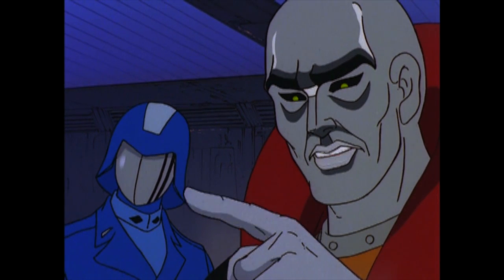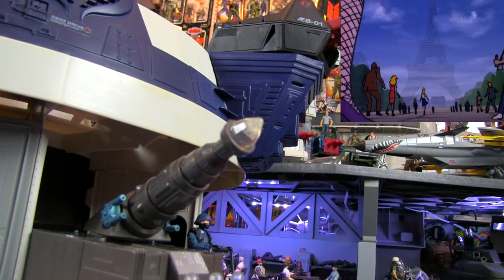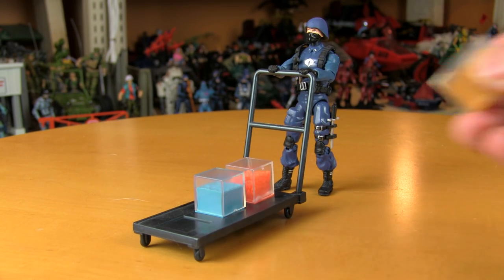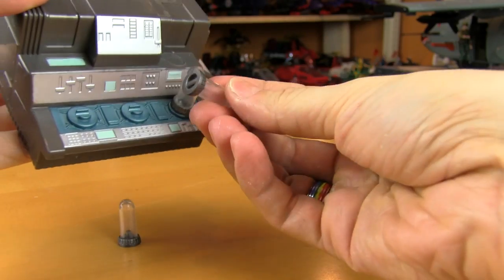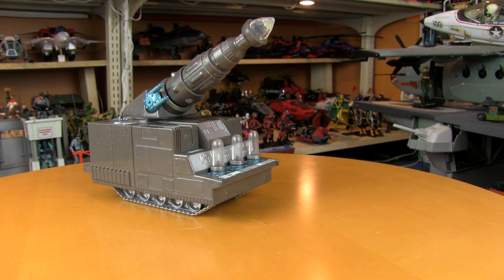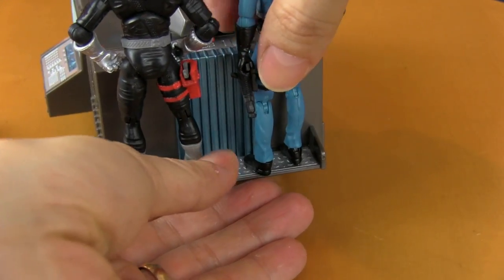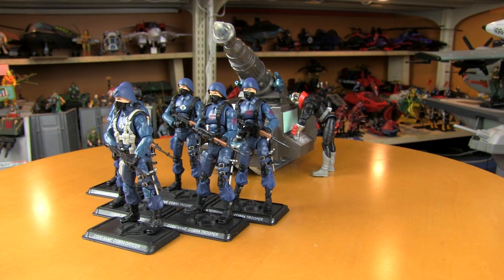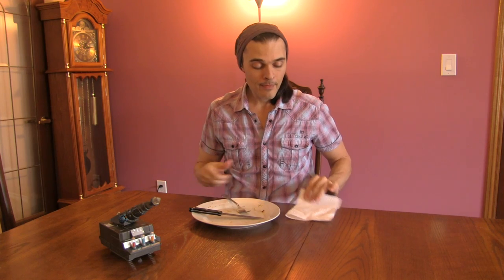360 Swag Review: G.I. Joe M.A.S.S. Device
The iconic MacGuffin from the original GI Joe animated 1983 miniseries finally materialized in toy form in 2008 as a "build-a-figure."

if you want to support the channel as well as receive rewards like early viewings of videos, choosing subjects for future reviews, sitting in on Cartoon Commentaries or being interviewed by yours truly for the channel!